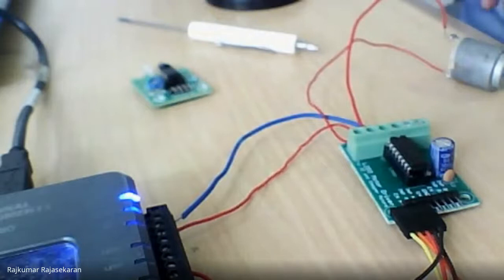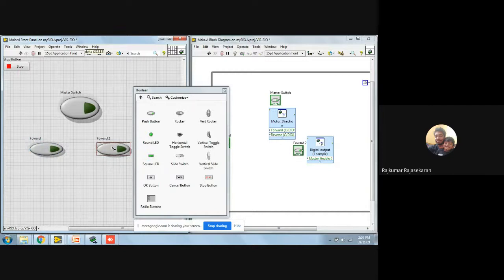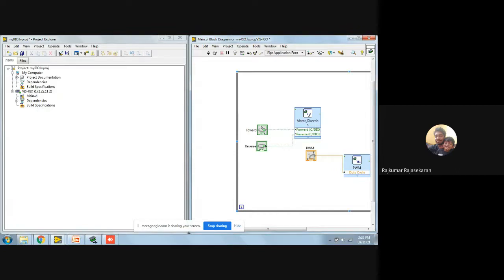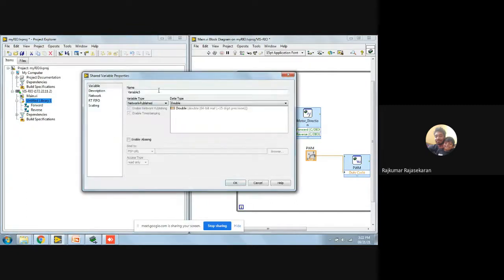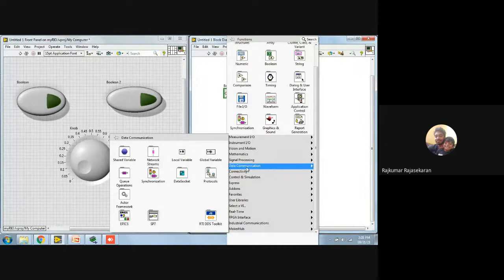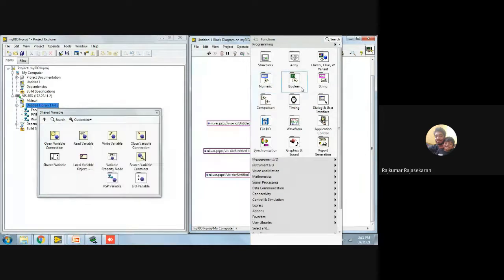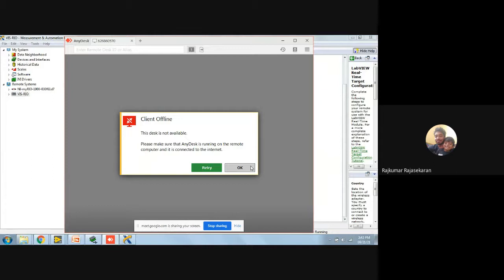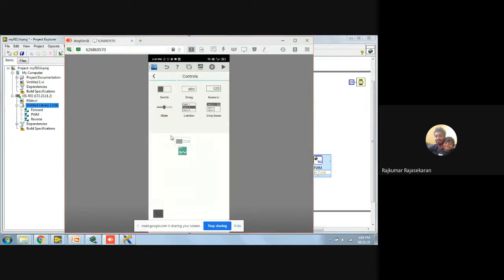Day 2 Session 3 ATAL FDP 20th Sep 24th Sep 2021